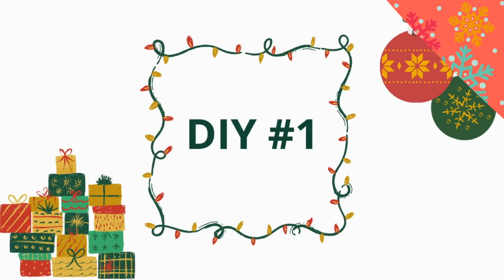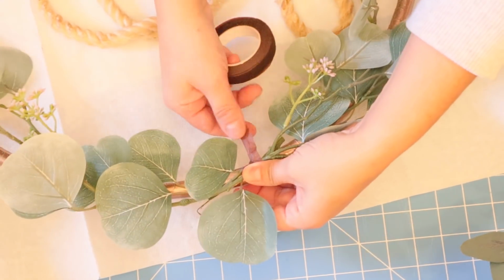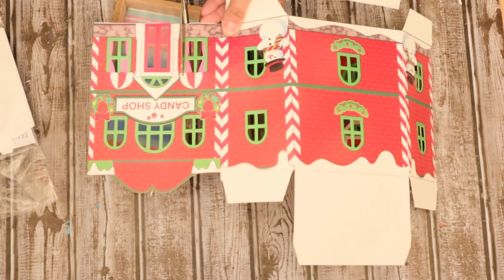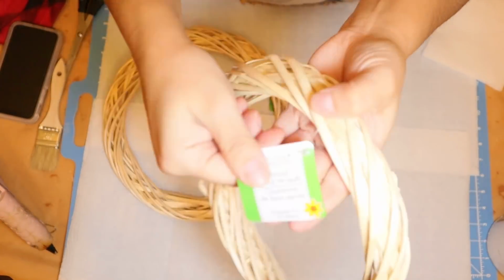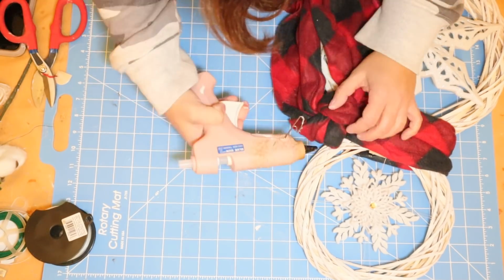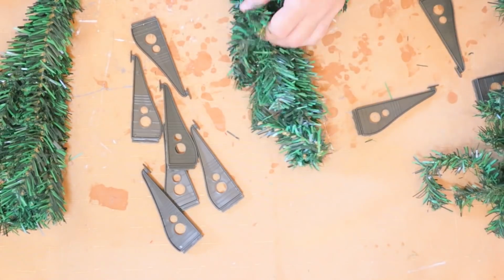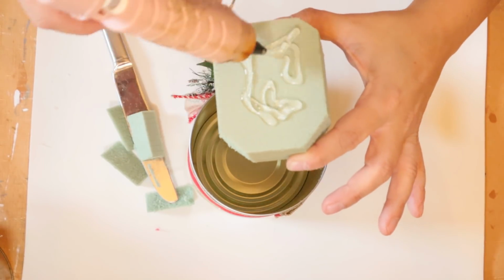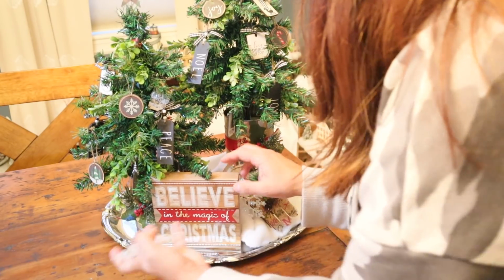Dollar Tree DIY/Christmas DIY/Farmhouse Christmas/High End Christmas Decor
Welcome to another jammed packed Dollar Tree Christmas DIY video, I hope you enjoy!

Create Your Own Kind of Beautiful!
xoxo, Kim